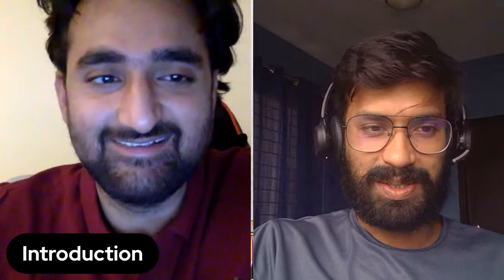Enhance your System Design Skills | Ashish Dey | GeeksforGeeks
This webinar covers everything you need to scale up your knowledge of System Design. Examine practical skills that could help you land your dream job + provide you with intricate details to get a deeper understanding of the concepts!

We have with us Mr. Ashish Dey, an SDE II at Microsoft with 8y+ experience as a software developer. If you wish to connect with him,

𝗧𝗵𝗲 𝗚𝗲𝗲𝗸𝘀 𝗦𝘂𝗺𝗺𝗲𝗿 𝗖𝗮𝗿𝗻𝗶𝘃𝗮𝗹 𝗶𝘀 𝗻𝗼𝘄 𝗟𝗜𝗩𝗘! 𝗚𝗲𝘁 𝗮𝗺𝗮𝘇𝗶𝗻𝗴 𝗱𝗶𝘀𝗰𝗼𝘂𝗻𝘁𝘀, 𝗽𝗮𝗿𝘁𝗶𝗰𝗶𝗽𝗮𝘁𝗲 𝗶𝗻 𝗰𝗼𝗻𝘁𝗲𝘀𝘁𝘀 & 𝘄𝗶𝗻 𝗯𝗶𝗴 𝘁𝗵𝗶𝘀 𝘄𝗲𝗲𝗸

The last day for Stall of the Day!

For an ad-free experience, personal notes, discounts & much more, join our Premium community